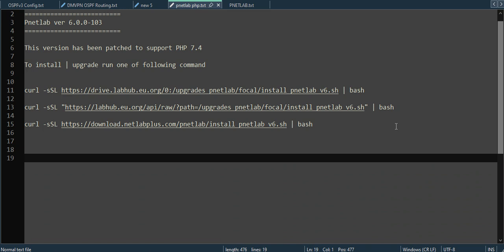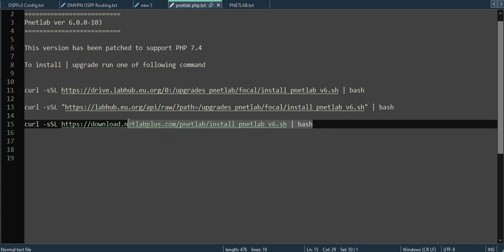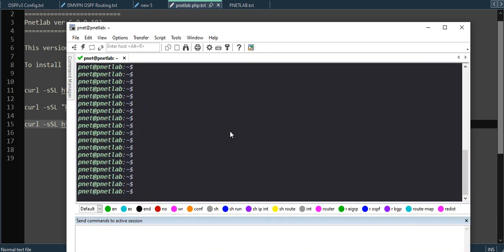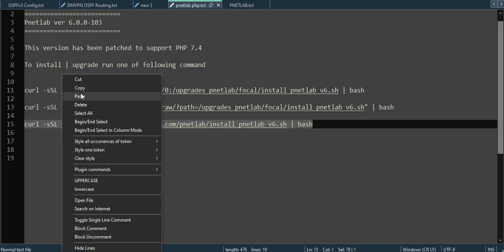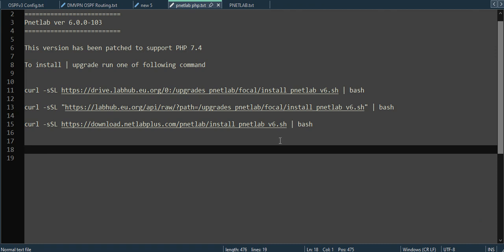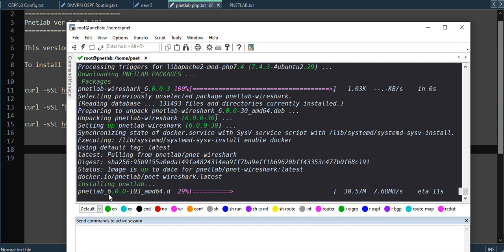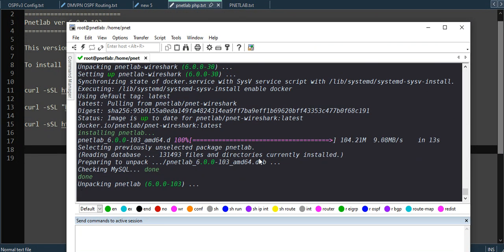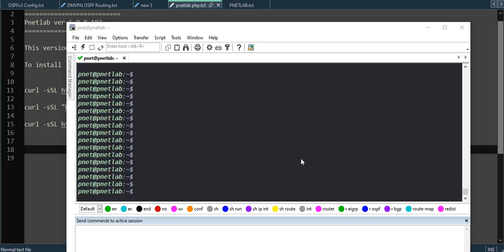How to upgrade to Pnetlab ver 6.0.0-103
00:00 How to upgrade to Pnetlab ver 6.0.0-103

This version has been patched to support PHP 7.4

To install | upgrade run one of following command